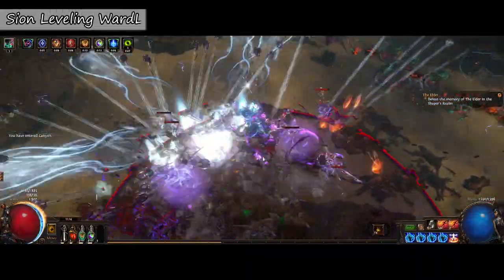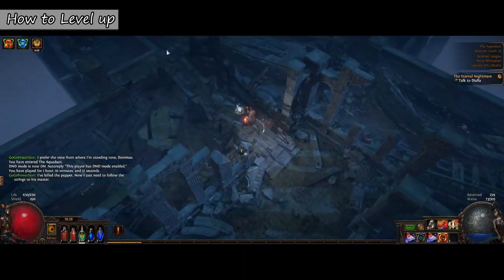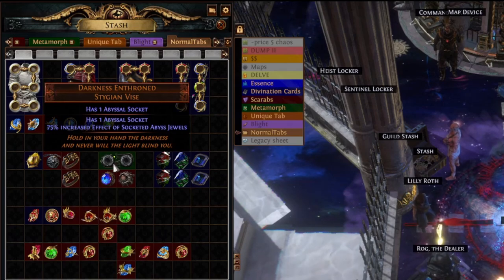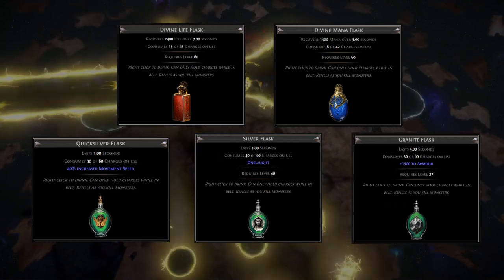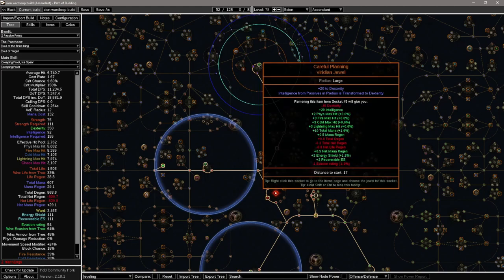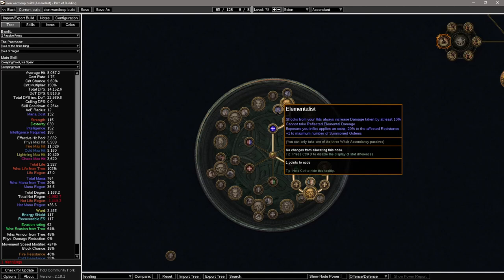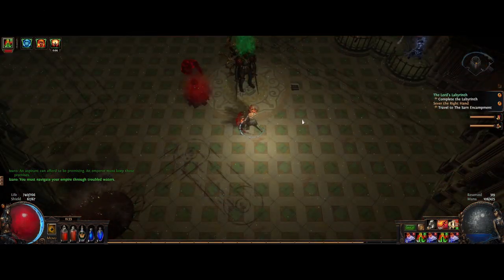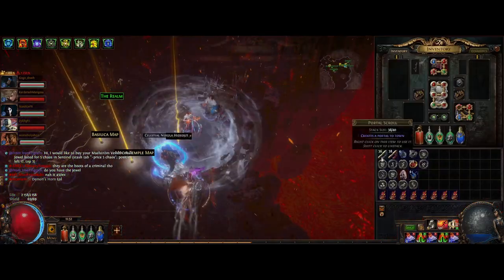How to level up Ward Loop Sion FAST & EASY! | Sentinel League | Path of Exile | 2022 3.18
Hey everyone! in this video i will go over how i leveled up my ward loop sion to get ready to go! its not going to be as much in deapth as some of the previus leveling guides but i know that it can be frustated to get started.

Timestamps:
0:00 - Intro
0:58 - How Ward loop works
2:17 - How to level up
3:13 - Gear & Links
7:17 - Flask Setup
7:35 - Passive Tree
11:39 - Ascendancy
12:20 - Tips Act 1
13:00 - Tips Act 2
13:53 - Bandits
14:25 - Tips Act 3
14:54 - Tips Act 4
15:22 - Tips Act 5 - 10
16:31 - Last push to lvl 70+
28:16 - Ending